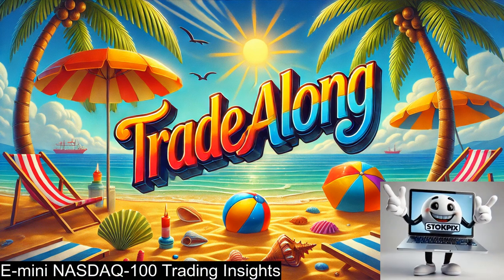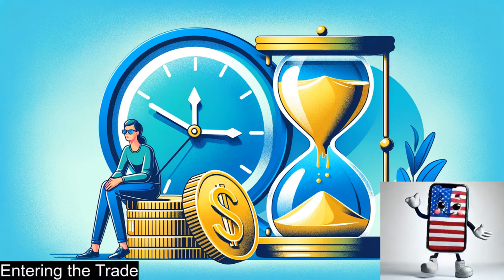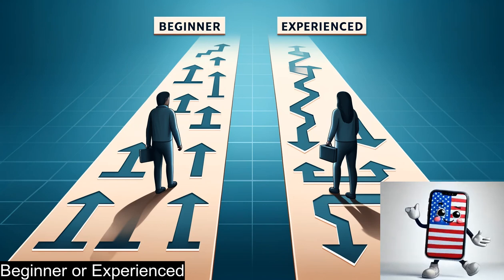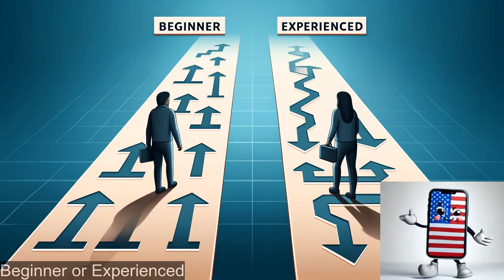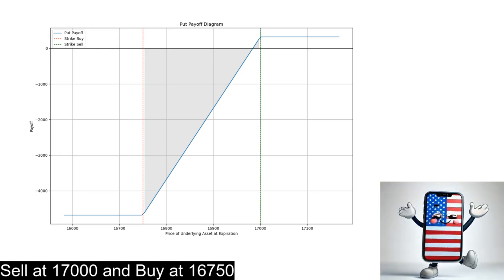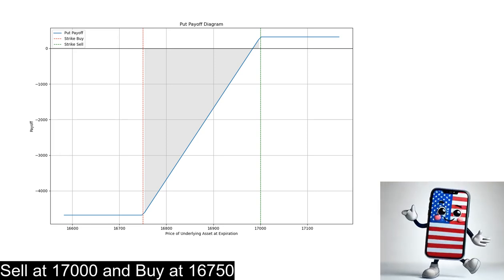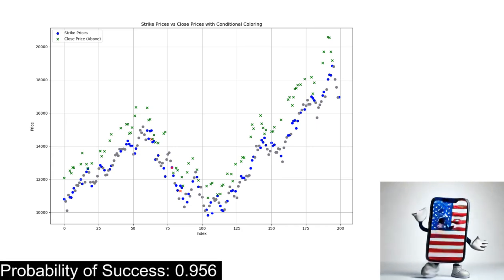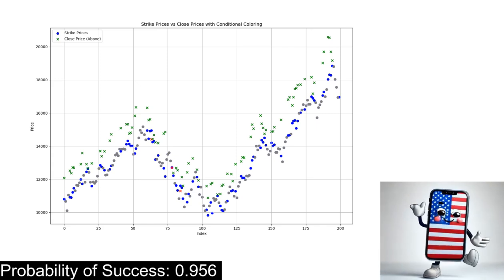TradeAlong 21: Achieving 20 Percent Returns with E-mini NASDAQ-100 Trading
In this video, we dive into the exciting realm of E-mini NASDAQ-100 trading, providing essential insights for traders at any level. You'll gain knowledge about critical concepts such as expected value, probability, risk and reward, options chains, position sizing, and credit spreads. Learn how to manage stop losses effectively and pinpoint profit opportunities, all supported by two decades of backtesting data. Whether your goal is to earn premiums from options or manage assigned trades, this guide will enhance your trading strategy.